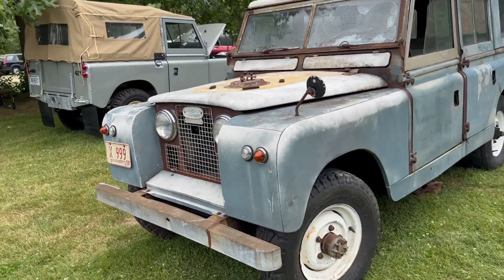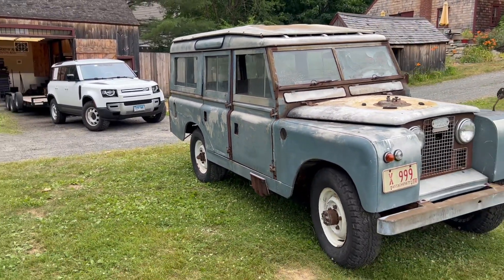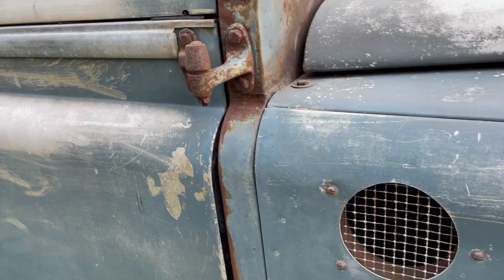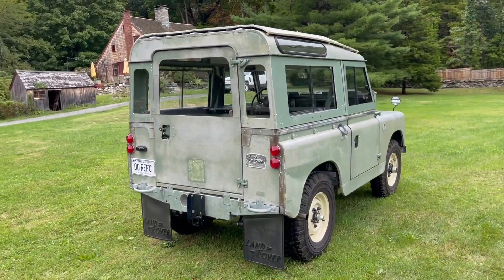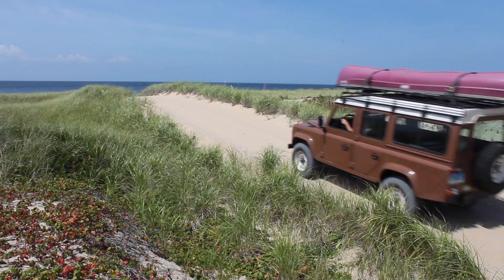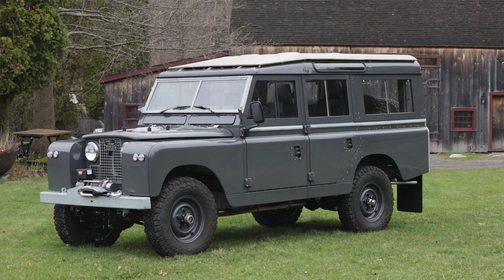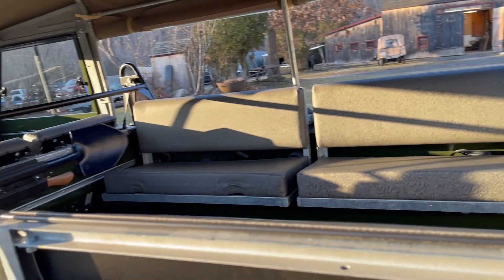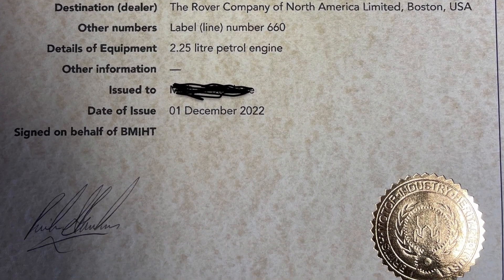1962 Series IIA 109" Station Wagon SOLD